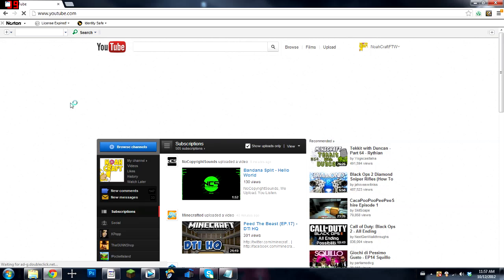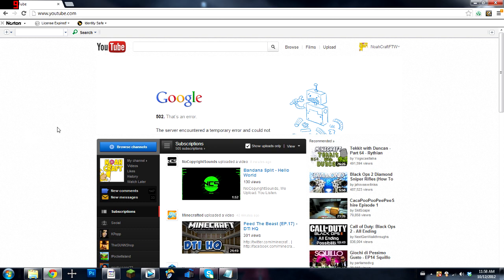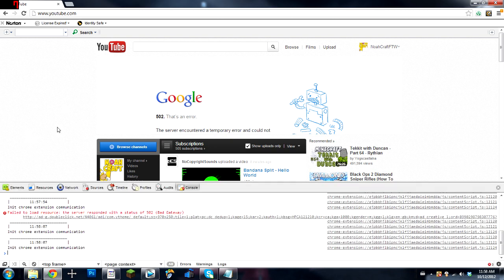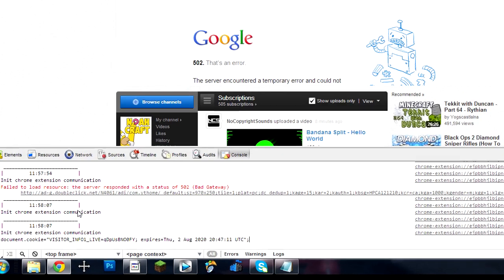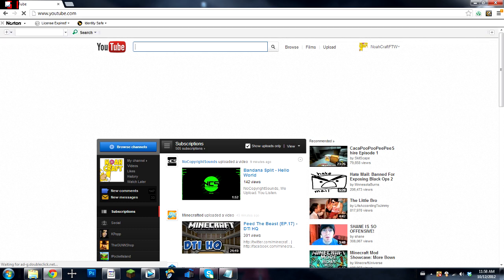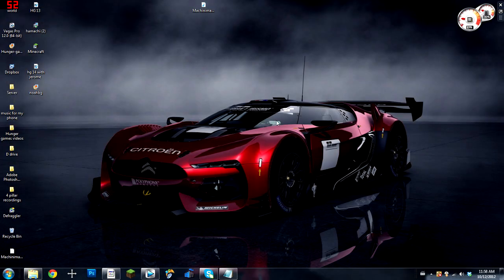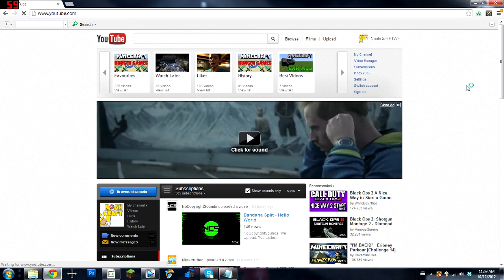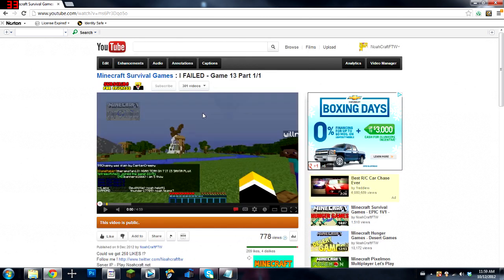HOW TO GET THE OLD YOUTUBE LAYOUT BACK [ 2012 ]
Code document.cookie="VISITOR_INFO1_LIVE=qDpUsBNO0FY; expires=Thu, 2 Aug 2020 20:47:11 UTC";